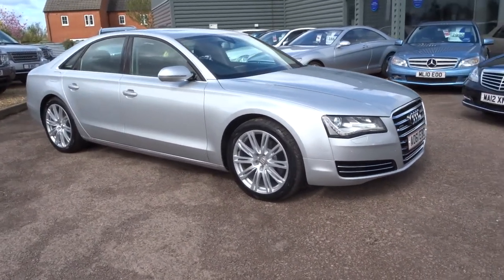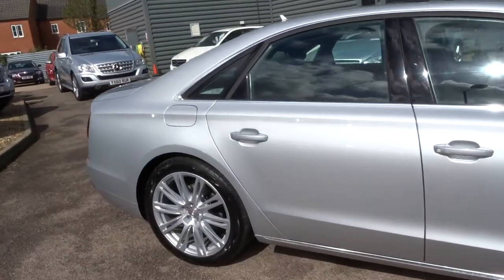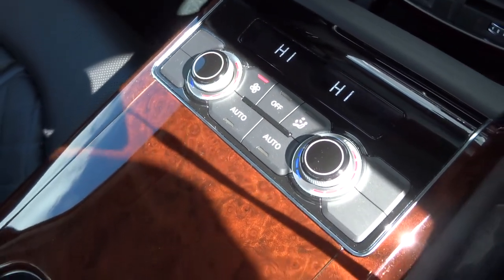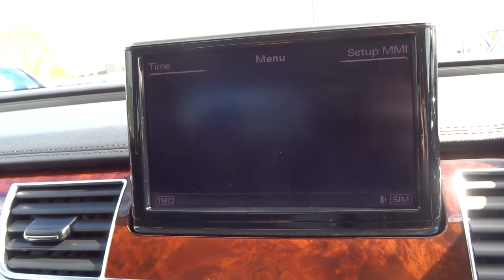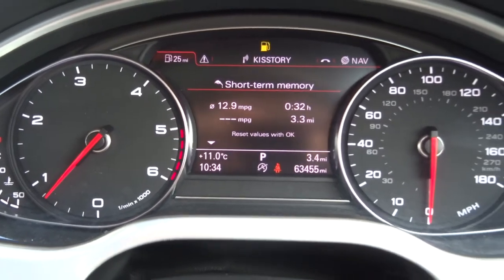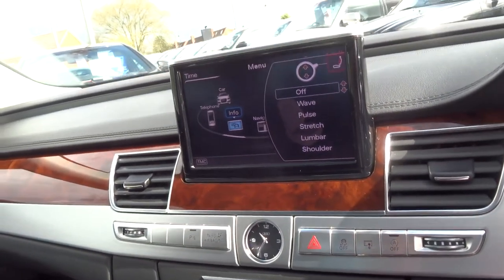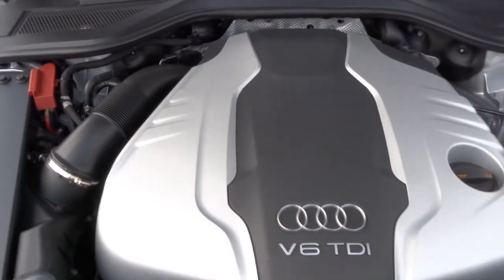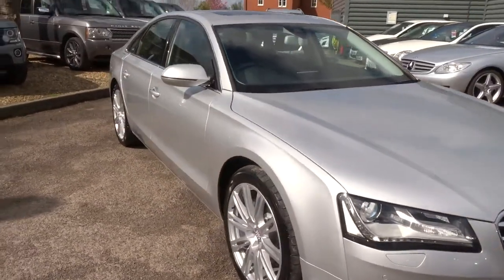Country Car Barford Warwickshire AUDI A8 3.0 TDI QUATTRO SE EXECUTIVE 4d AUTO